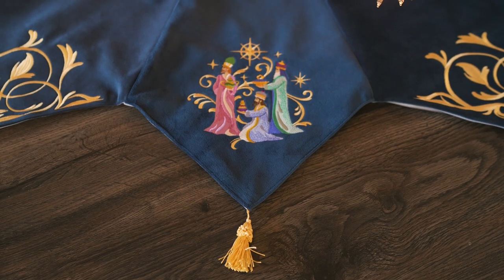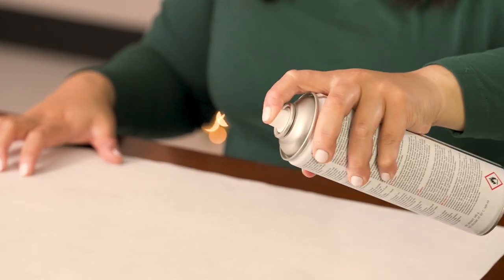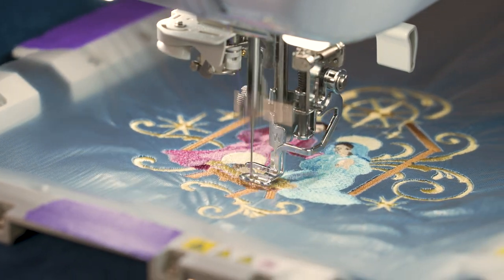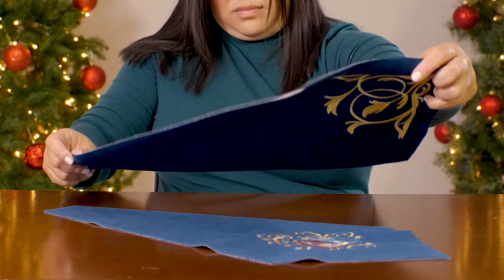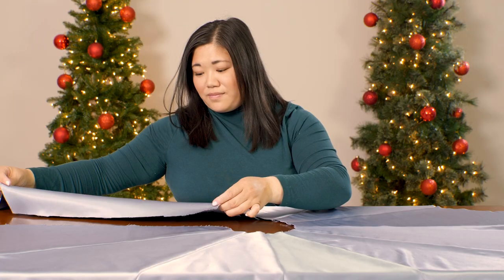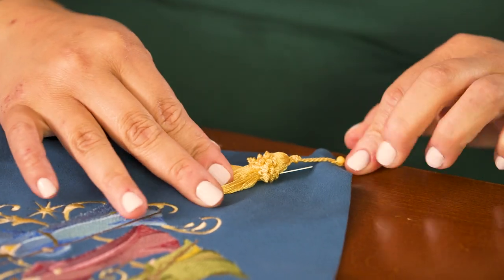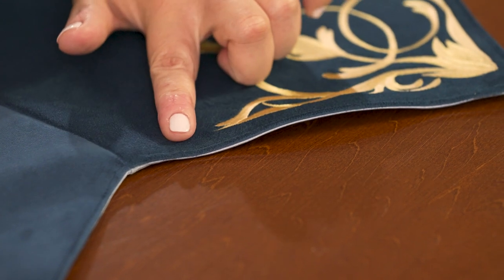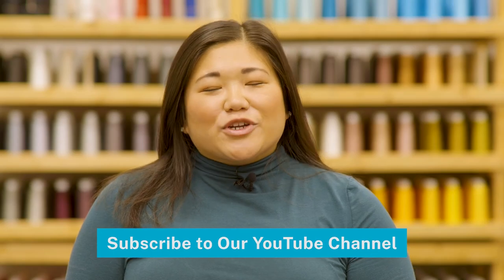Classic Christmas Tree Skirt with Machine Embroidery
Create timeless Christmas décor with a stunning tree skirt using your embroidery machine.